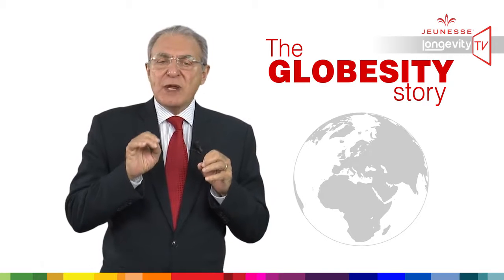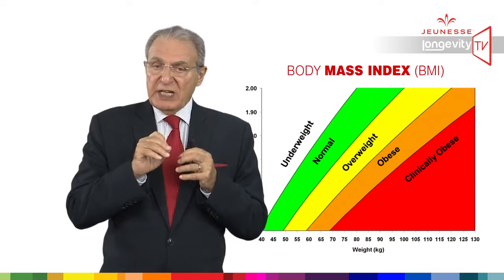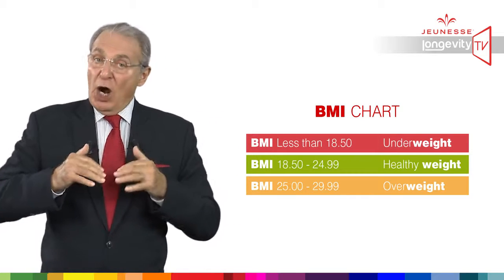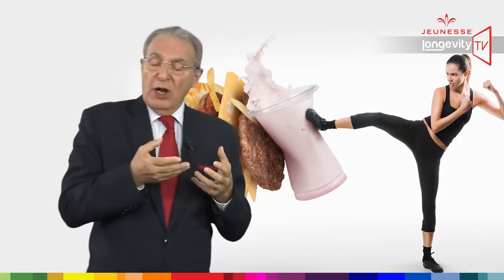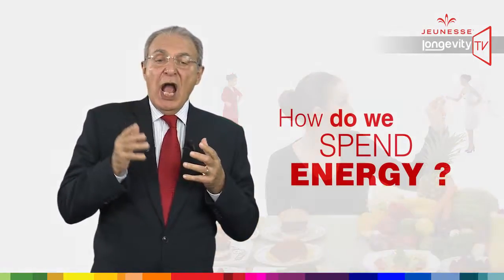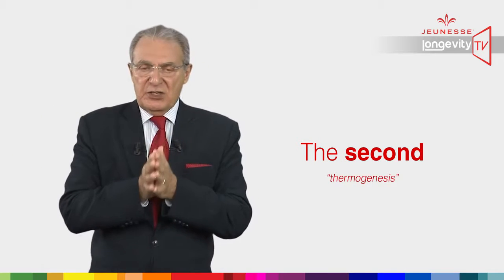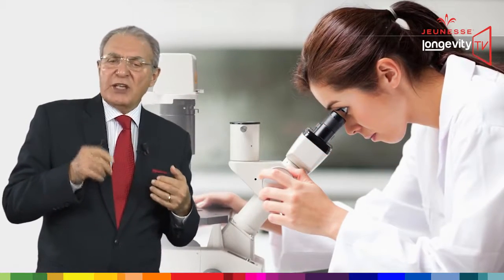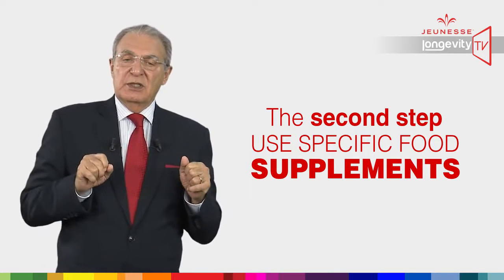Jeunesse Longevity TV Episode 9 Obesity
Jerry Fontanez, Luis Torres, Tommy Chen, Carlos Blanco